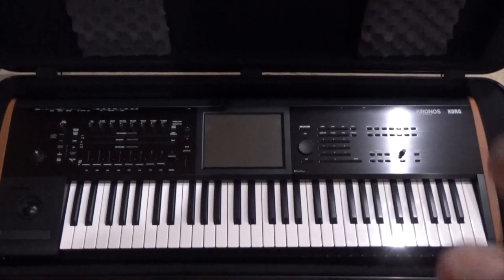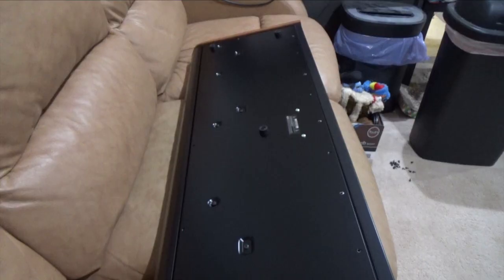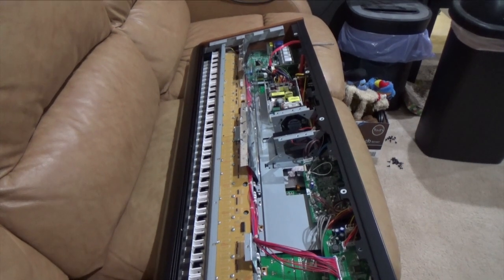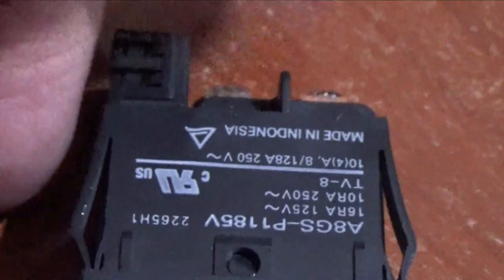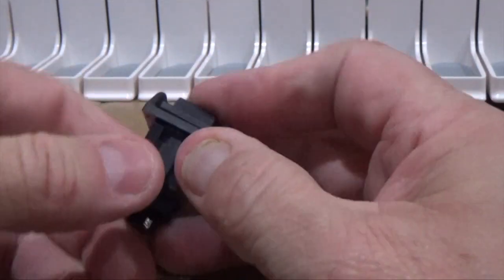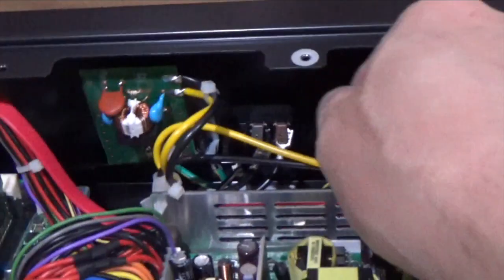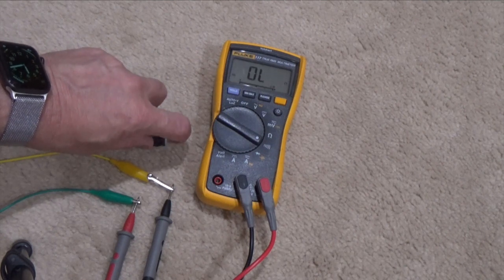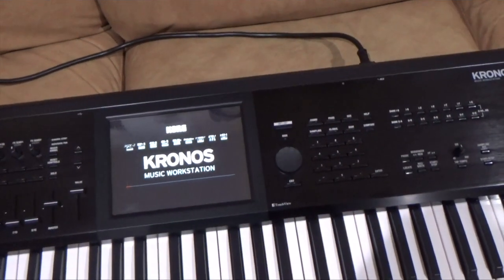How to replace the power switch on a KORG KRONOS Keyboard HD 720p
4/7/2024
Update on where to get the part A8GS-P1385.  DIGIKEY